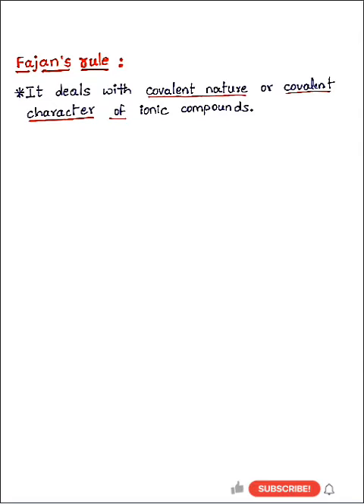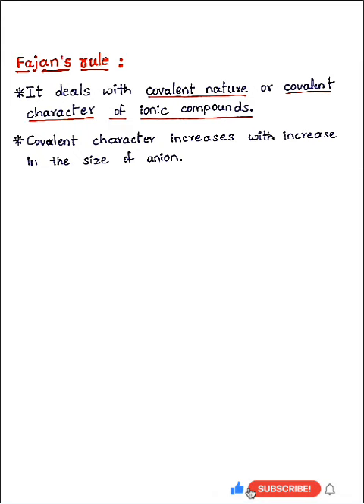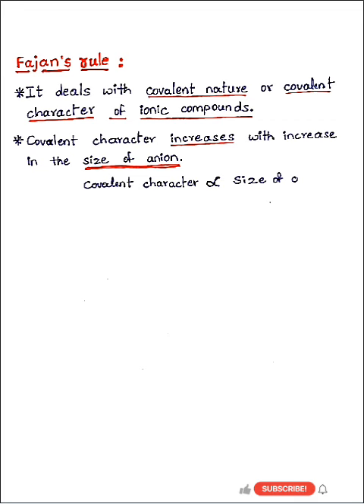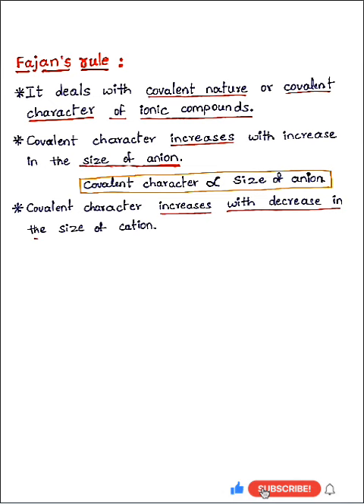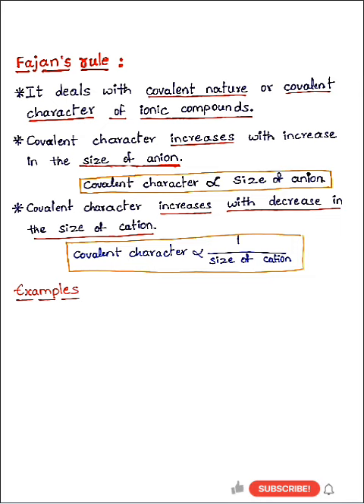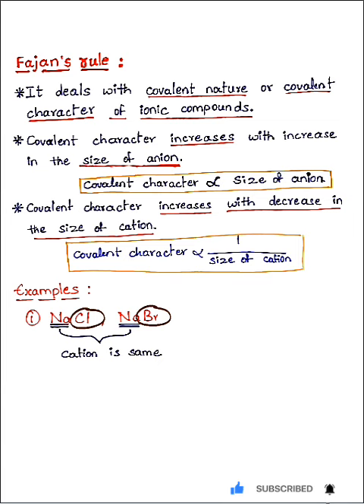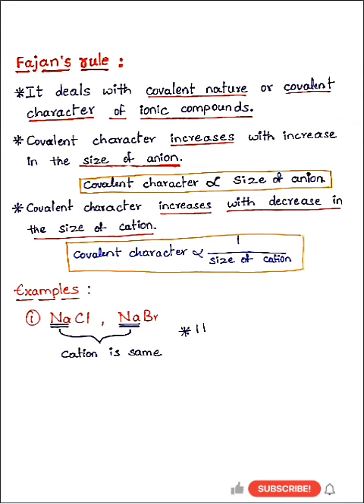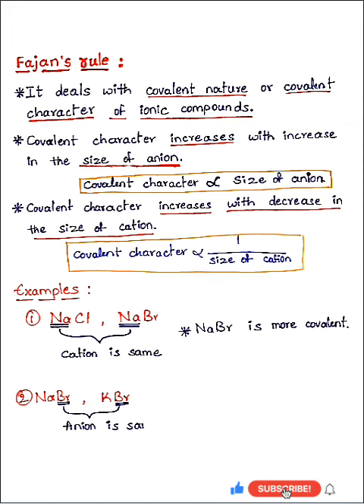Fajan's rule Check-out the link in comment section for full video...